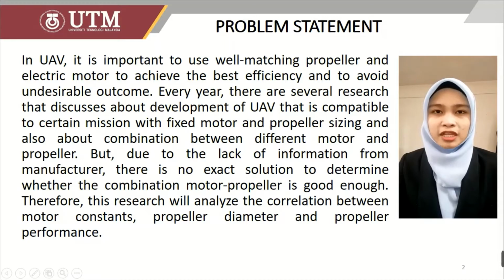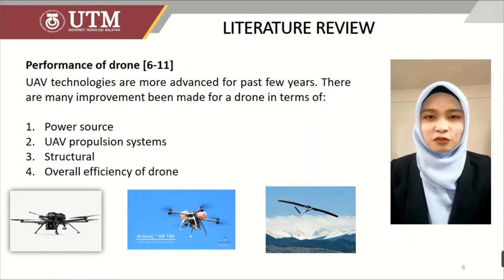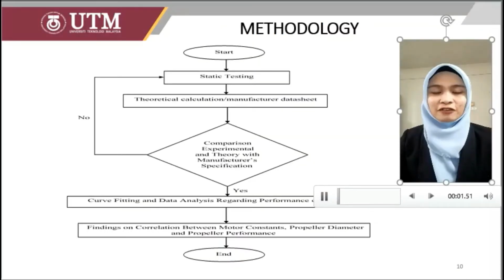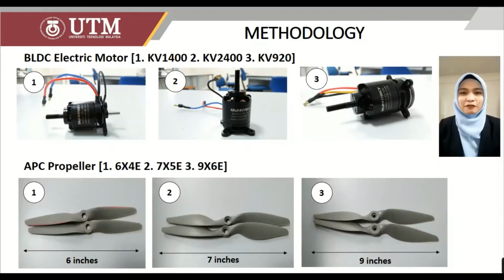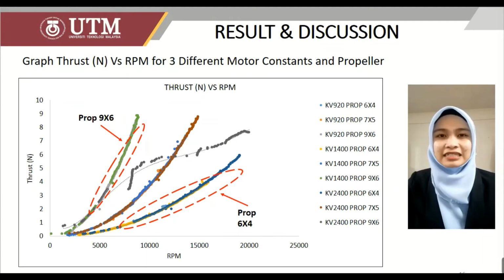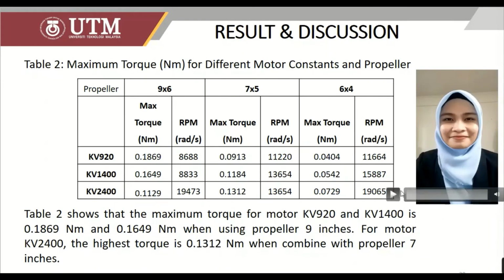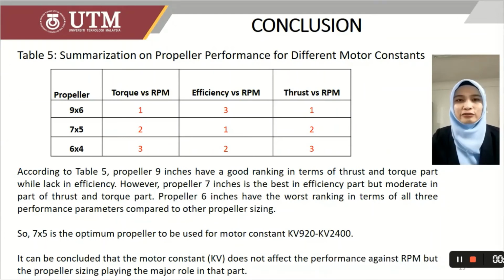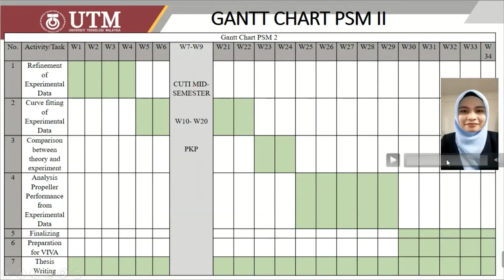A16KM0492 SITI MASTURA MASKOR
VIDEO PRESENTATION FOR UGP SITI MASTURA BINTI MASKOR (4SKMT), UTM JOHOR